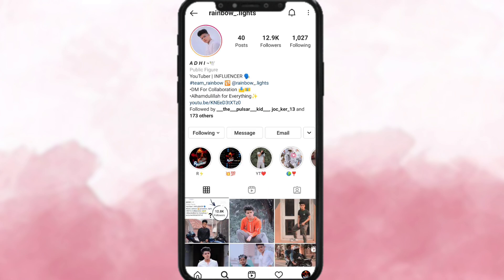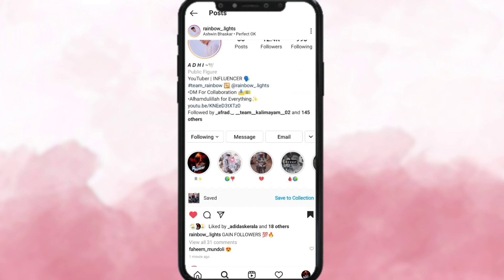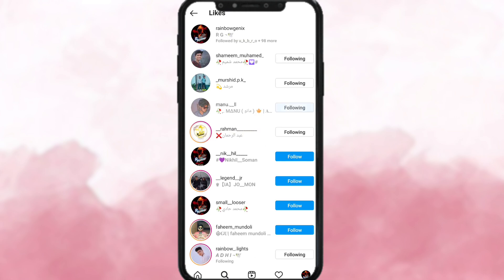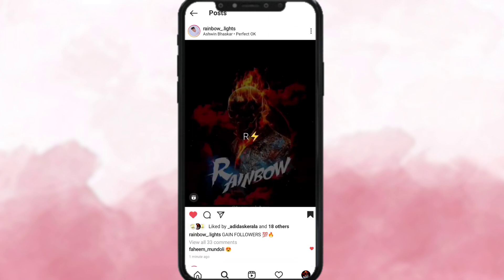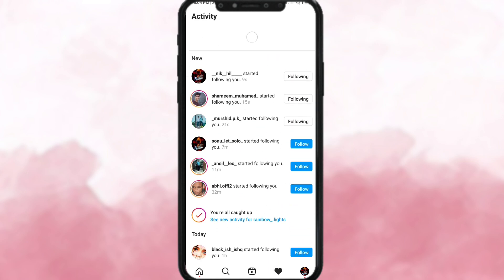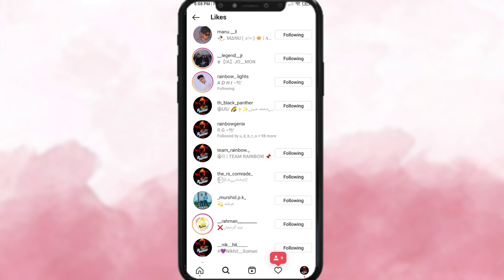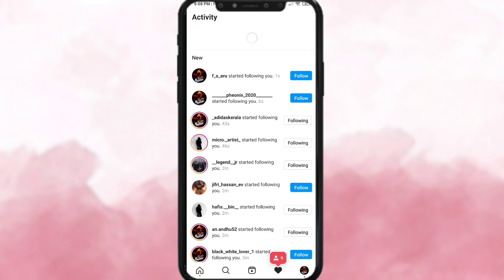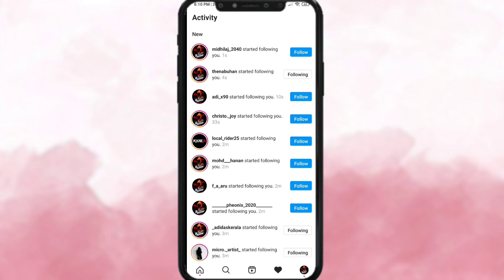1 മിനിറ്റിൽ 100 Followers🔥How To Increase Followers On Instagram Malayalam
1 മിനിറ്റിൽ 100 Followers🔥How To Increase Followers On Instagram Malayalam
how to increase followers on instagram malayalam  Rainbow Lights

INSTAGRAM TRICKS GROUP 🏁

©NOTE: All Content used is copyright to Rainbow Lights™ Use or commercial Display or Editing of the content without Proper

©NOTE: Some Images, Musics, Videos
Graphics, are shown in this video Meybe
Copyrighted to respected owners, not mine✔️

how to increase instagram followers without app and website
how to increase instagram followers malayalam
how to increase followers on
instagram followers
how to increase instagram followers and likes 2021malayalam
how to increase instagram followers and likes without any app malayalam